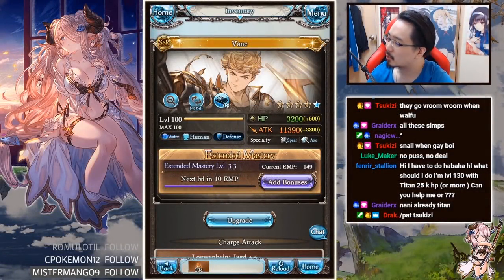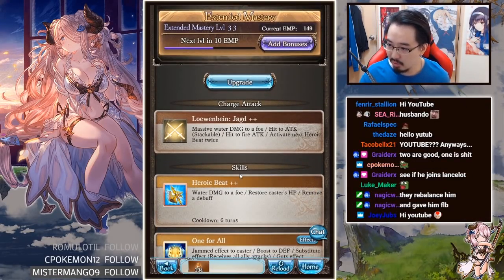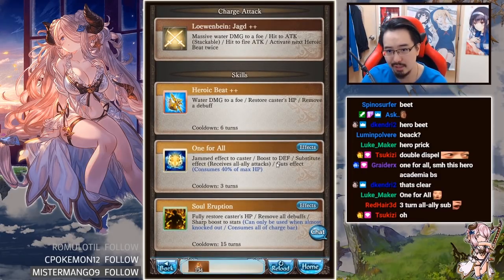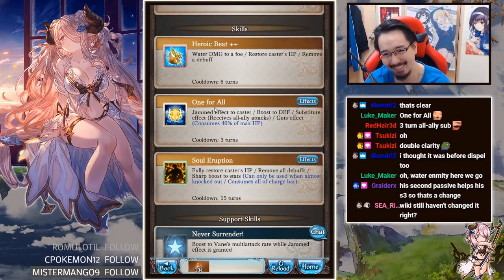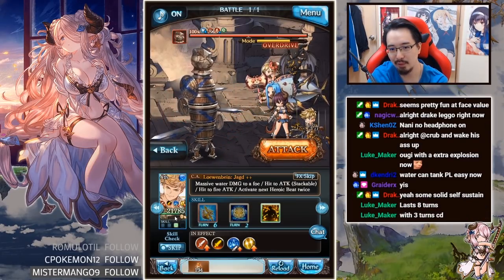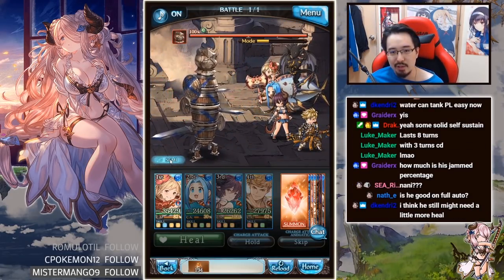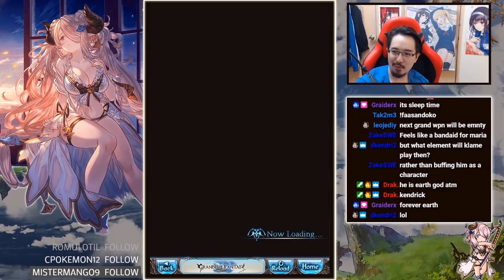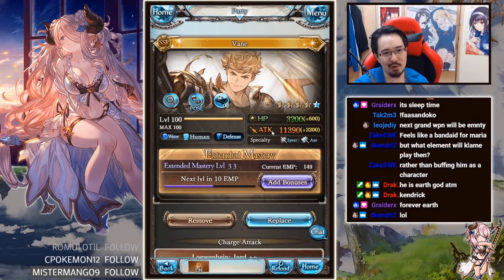【Granblue Fantasy】First Impressions on FLB Vane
My impressions on FLB Vane